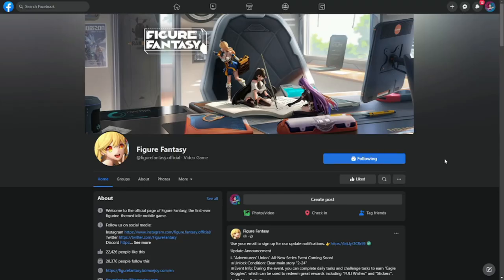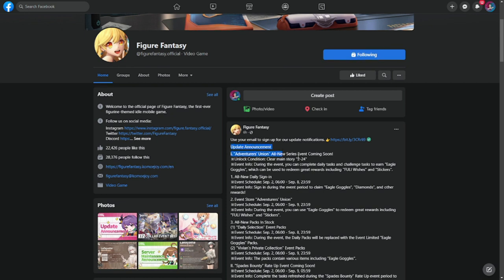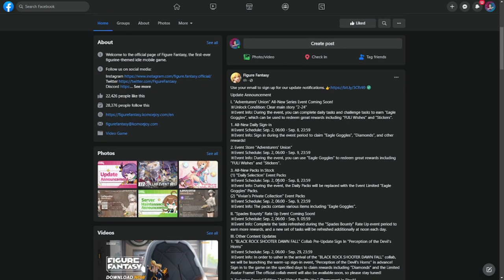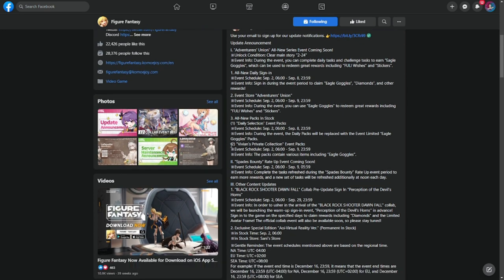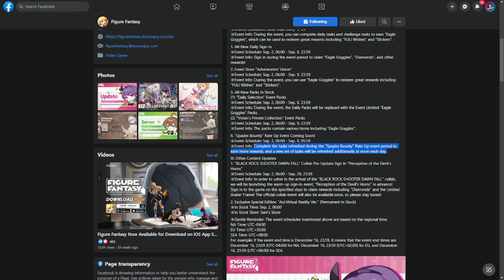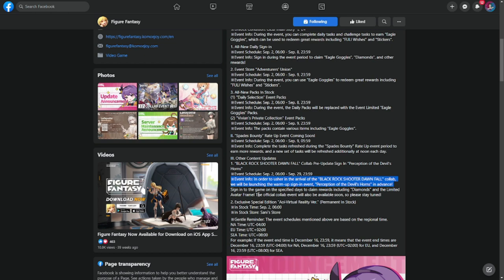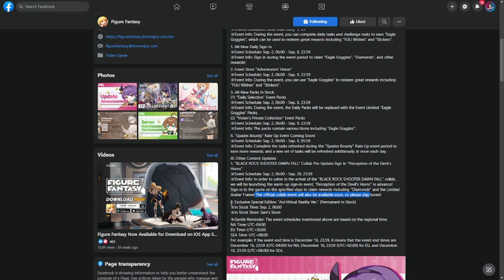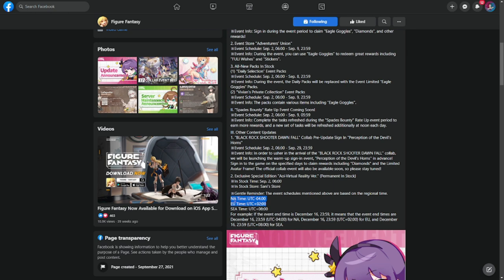[Figure Fantasy] New Update Patch Notes! | Pre-Collab Event!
Episode 640: New Update Patch Notes! | Pre-Collab Event!